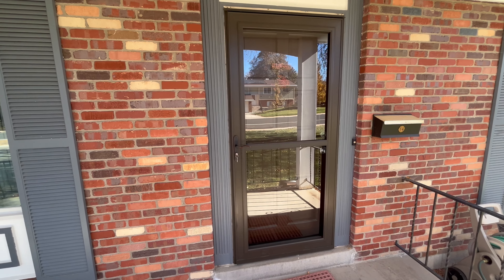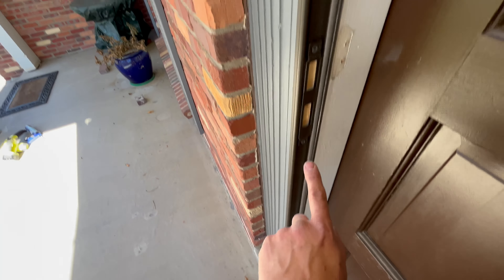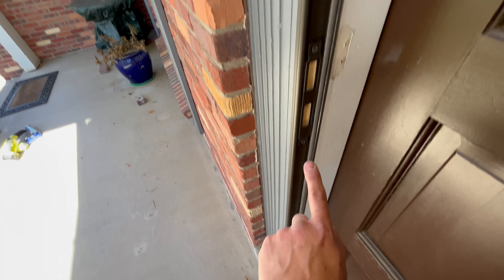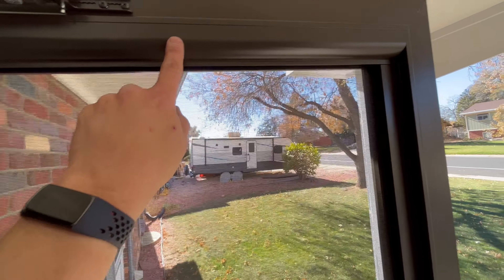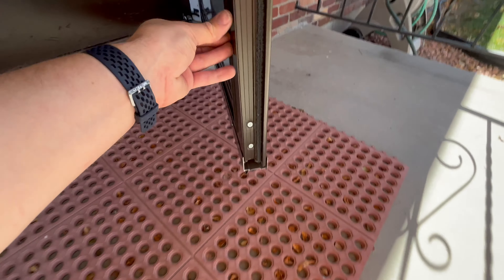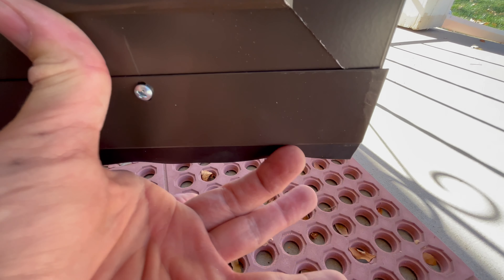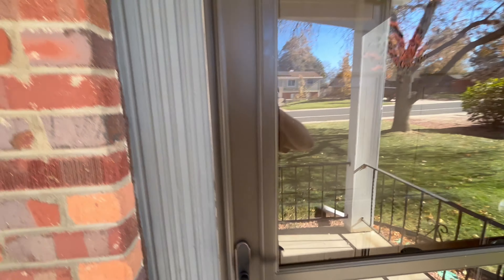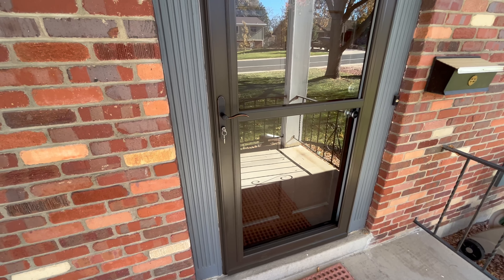Storm Door Guy Evaluates the Pros and Cons of the Larson Tradewinds Door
Join the Storm Door Guy for a straight-talking, no-nonsense review of the Larson Tradewinds Storm Door. In this comprehensive video, we dive deep into the features, performance, and real-world durability of one of Larson's most popular storm door models. We'll cover everything from the ease of installation to how well it holds up against harsh weather, pets, and daily use. Expect an honest assessment of the Tradewinds' value for money, energy efficiency, and aesthetic appeal, without any fluff or sugarcoating. Whether you're considering upgrading your home with a Larson storm door or just curious about the product, this review provides the insights you need to make an informed decision. Get the lowdown on the Larson Tradewinds Storm Door and find out if it truly lives up to the hype.